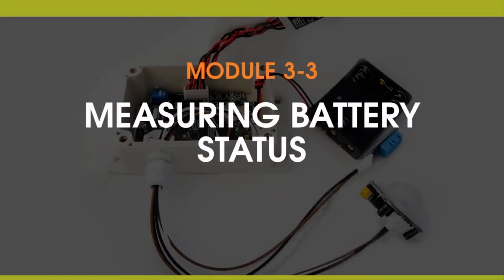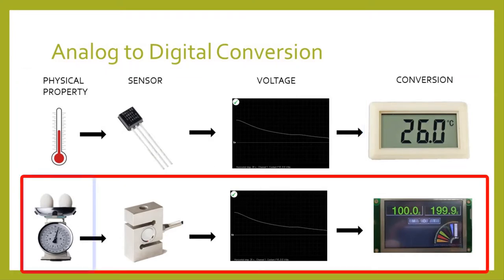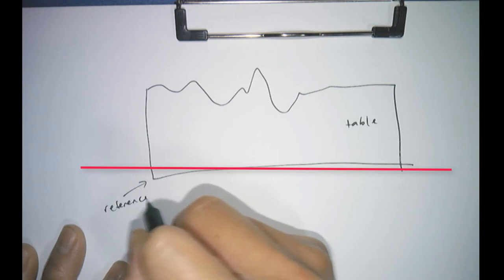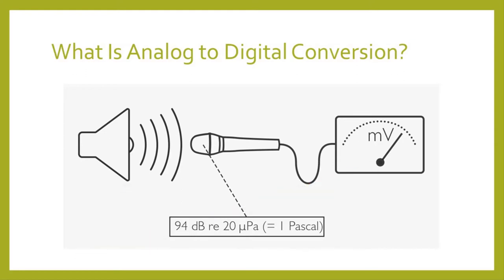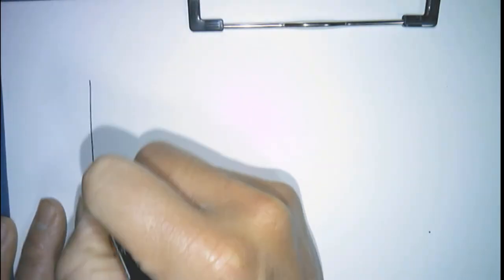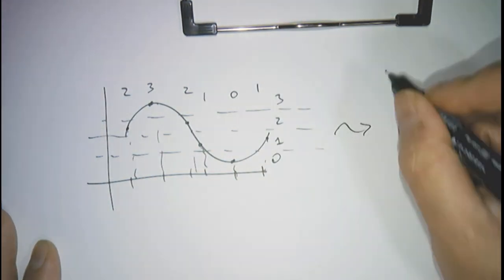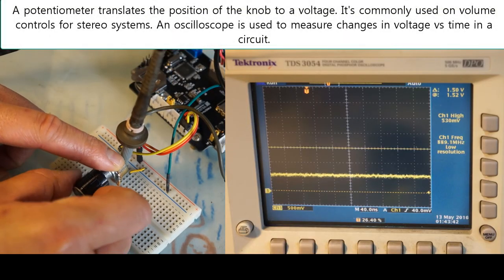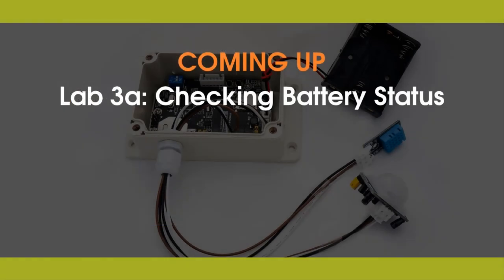Build Your Own Data Logger: Module 3.3: Measuring Battery Status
Module 3.3: Analog to Digital Conversion

In Module 3.3, we learn about how analog to digital conversion (ADC) works and what the terminology actually means. We learn about ADC resolution and bit-depth, sampling rates, and things that can increase or decrease the accuracy of our ADC. Finally we use the internal ADC on the Wildlogger board to measure our battery voltage which will eventually allow us to track our battery levels on the datalogger. By the end of this submodule, you’ll know the difference between a 10-bit ADC and a 16-bit ADC, how to interface sensors to them, and how to write software to read and process their data.